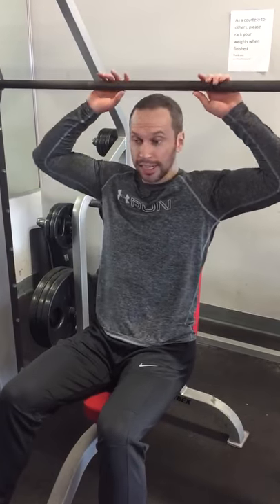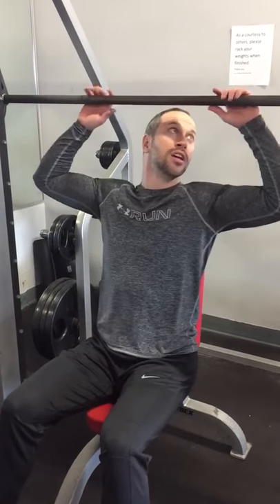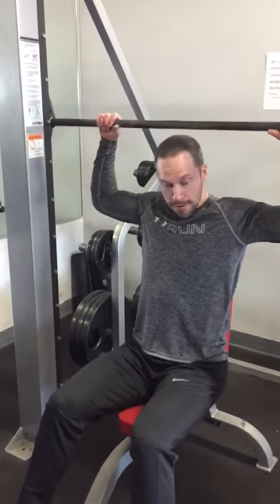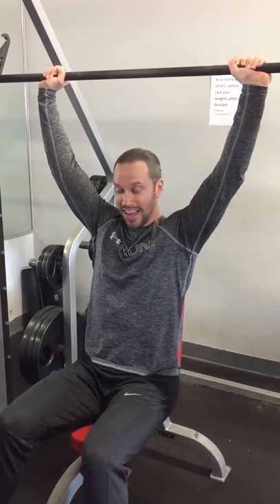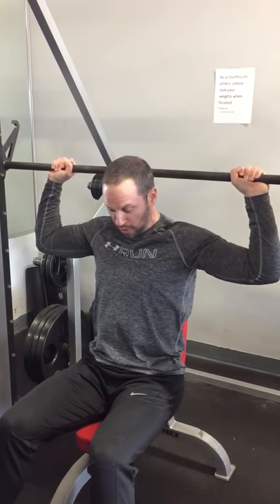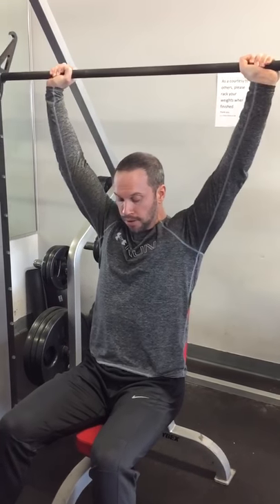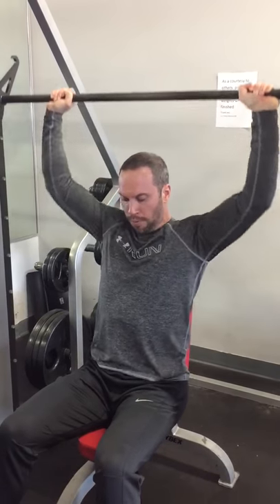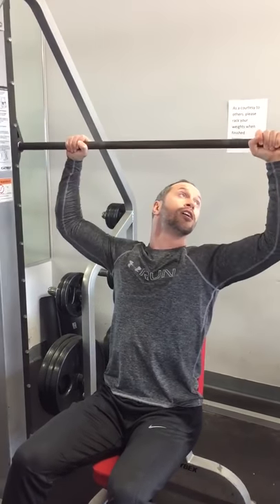Smith Machine Sitting Military Press Behind Head